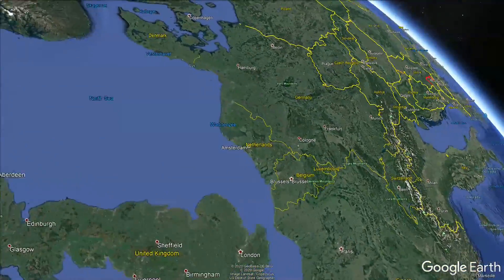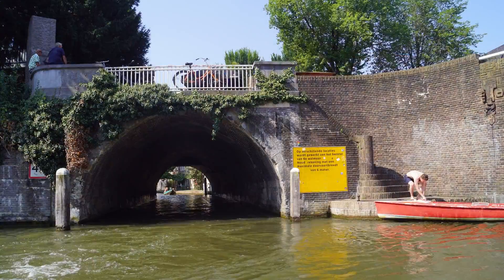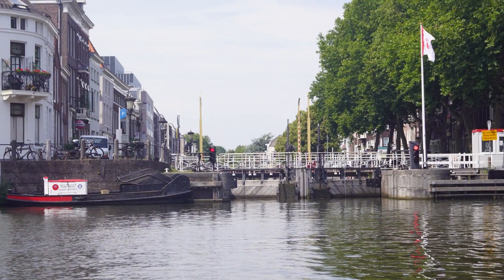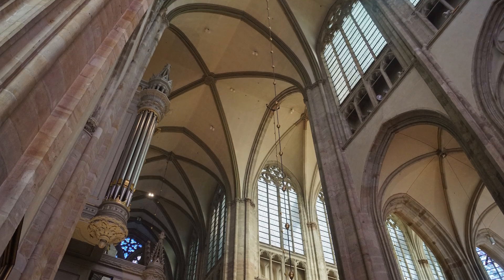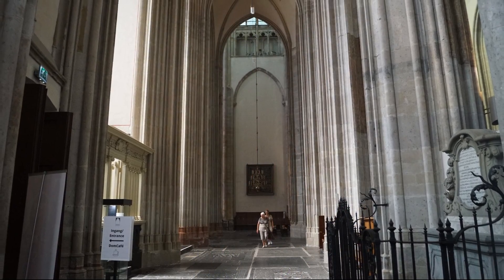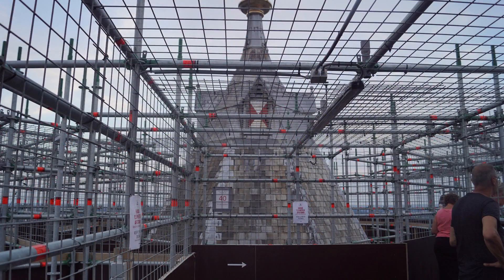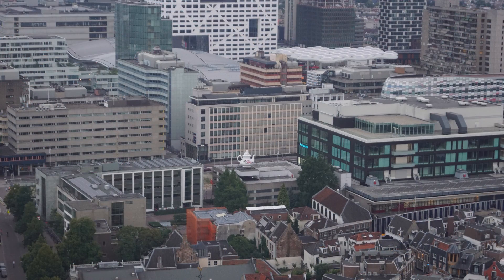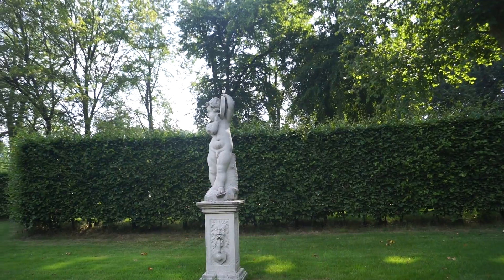Canals, but not Holland...: Utrecht [20x09]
A quick weekend trip to Utrecht in the Netherlands (and in Utrecht province not either of the Hollands...)

Filmed in August 2020 respecting the Covid prevention measures in place in The Netherlands at the time.

Chapters:
0:00 Intro
0:38 History
0:48 The Canals
2:31 Spoorwegmuseum
3:28 Domkerk
3:56 Domtoren
5:28 Kasteel de Haar
8:13 Getting There
9:11 Outro